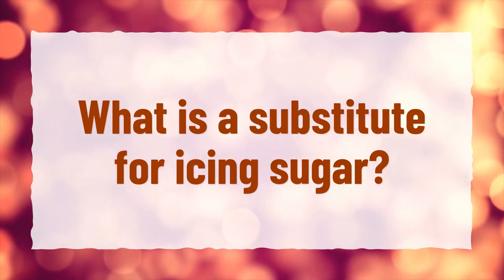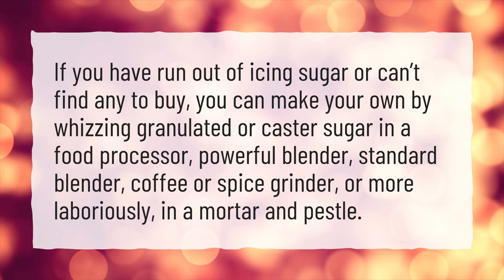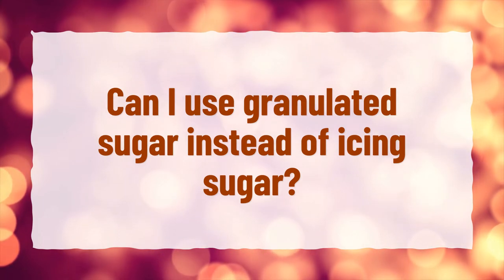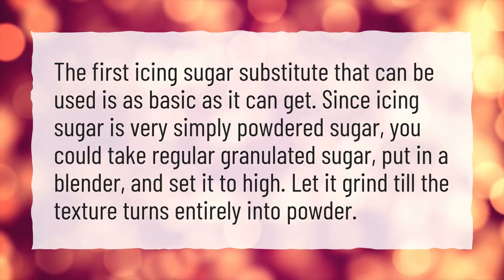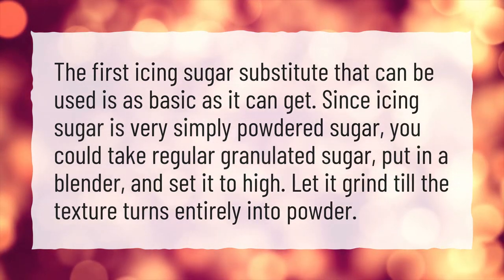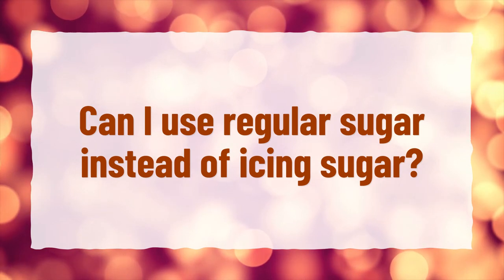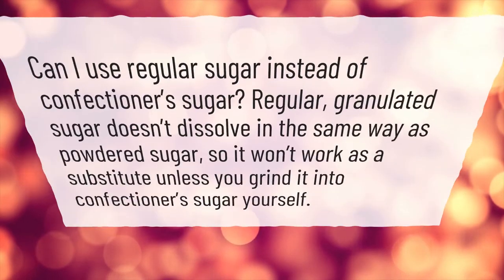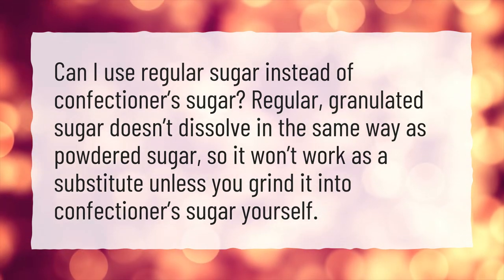What is a substitute for icing sugar?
More About What Is Icing Sugar • What is a substitute for icing sugar?